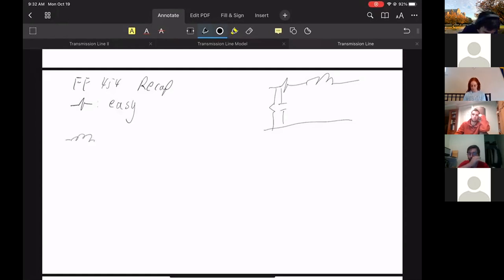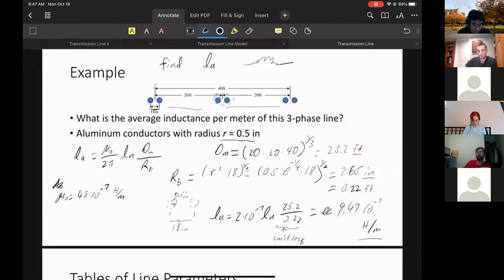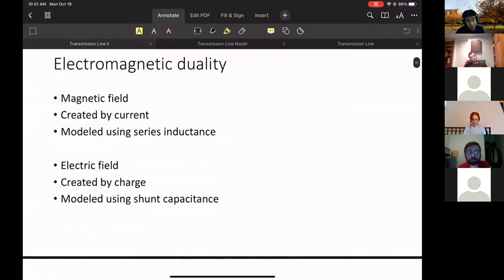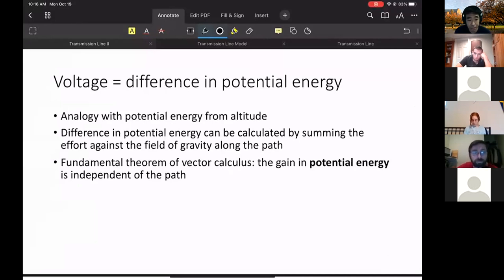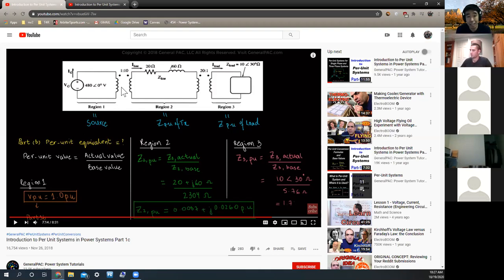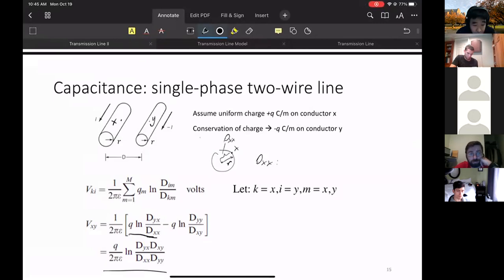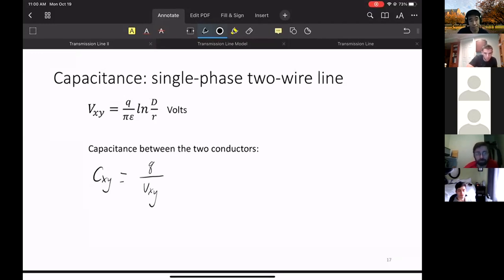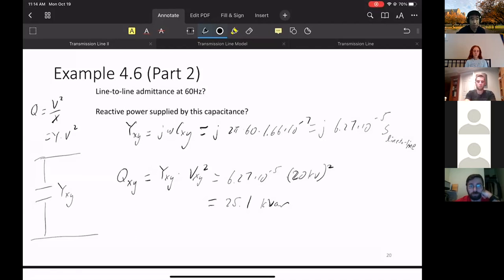EE 454 Lecture 6